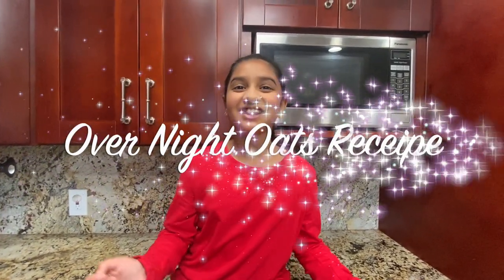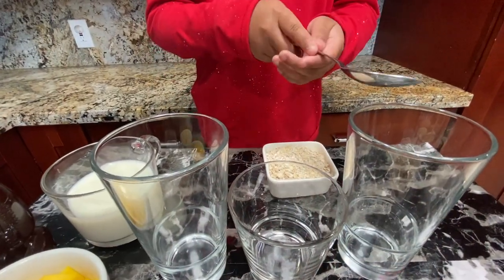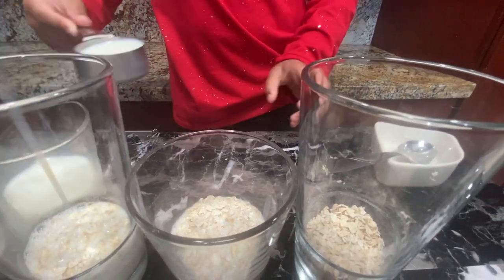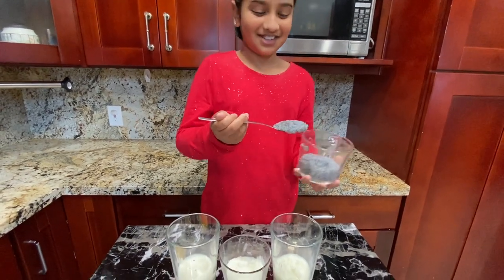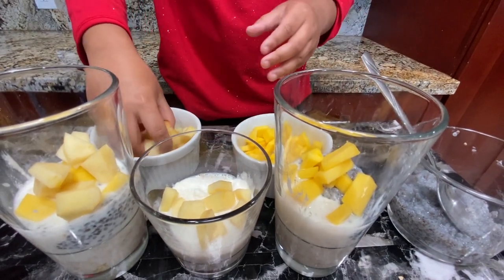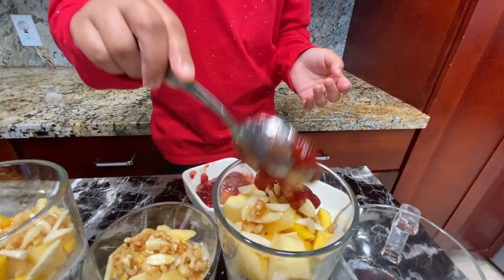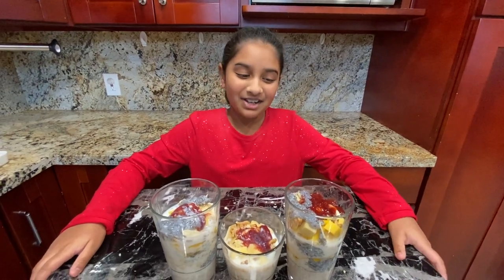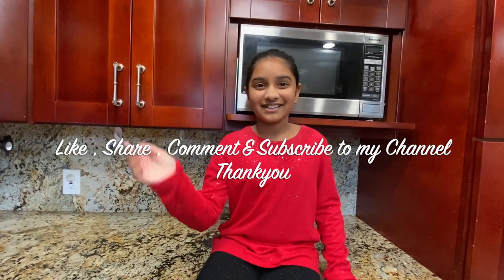Over Night Oats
Over night oats filled with complete healthy breakfast dessert
no cooking needed ,  very easy to assemble as your own choice of fruits, nuts, seeds, yogurt, honey and instant oats
very filling and tasty diet food